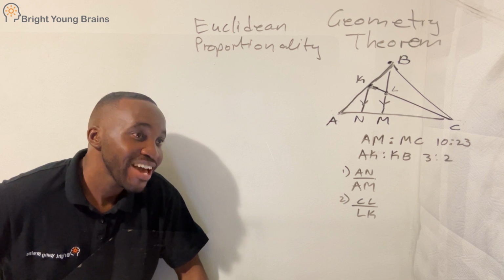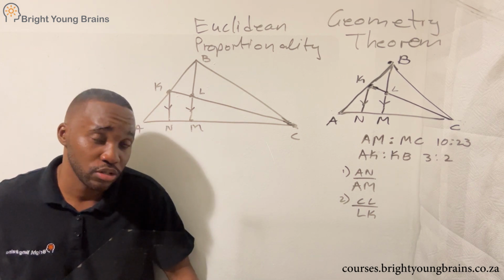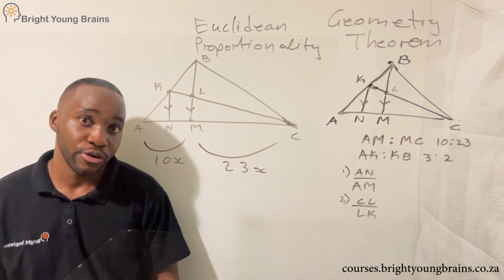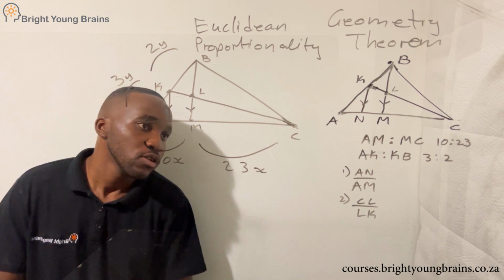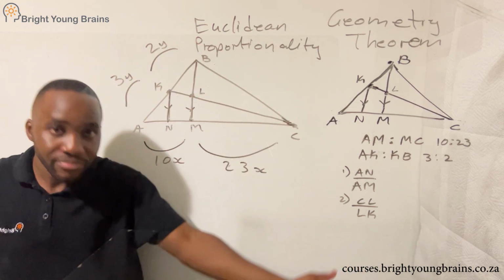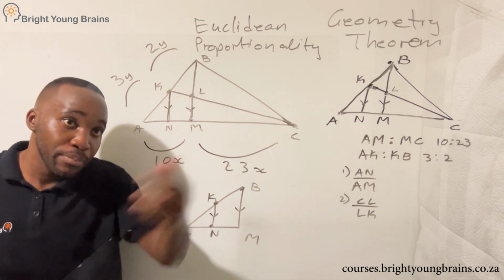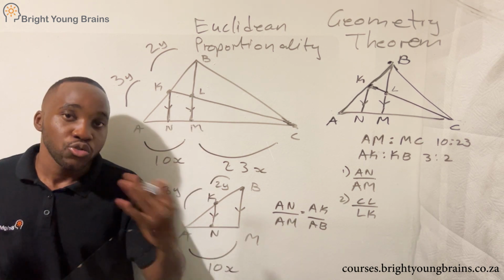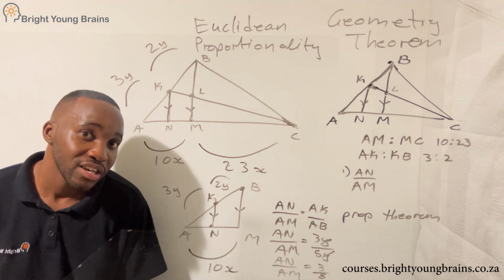Euclidean Geometry Common Proportionality grade 12 maths exam question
Struggling with common proportionality in Euclidean Geometry? In "Euclidean Geometry: Common Proportionality Grade 12 Maths Exam Question," I break down how to tackle typical proportionality problems found in your Grade 12 exams. Learn the key methods and techniques to solve these questions accurately and efficiently.